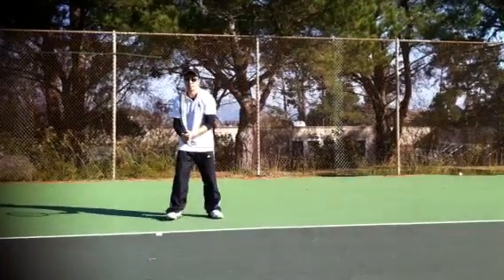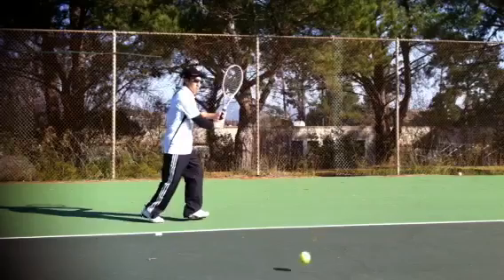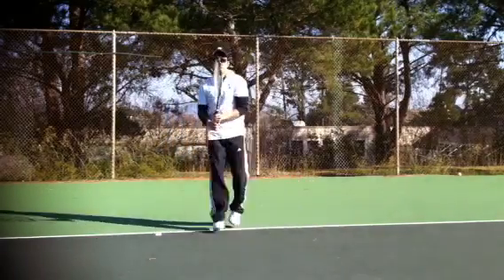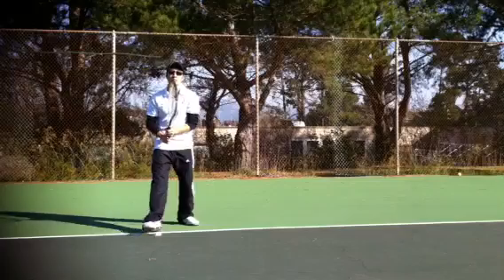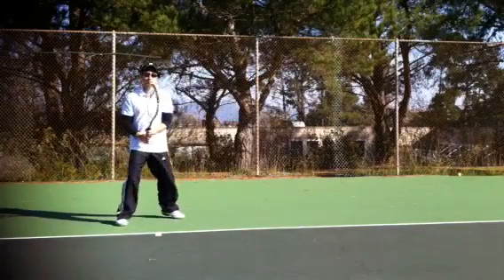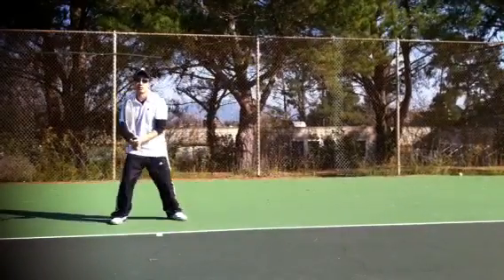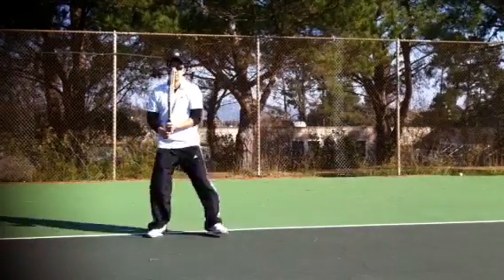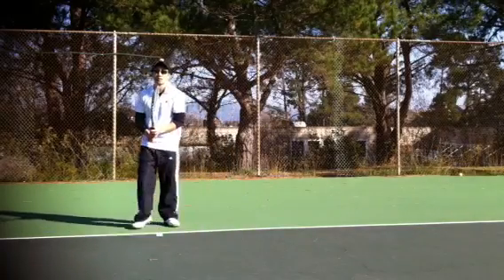Two-Handed Backhand - student Jeff (After coach Mauro)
Jeff's Two-handed Backhand after 1 hour lesson